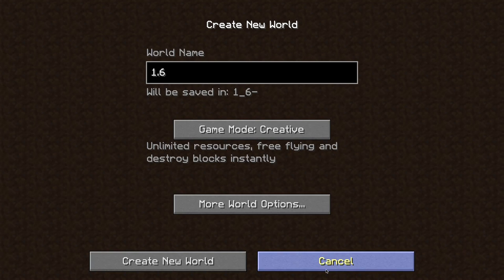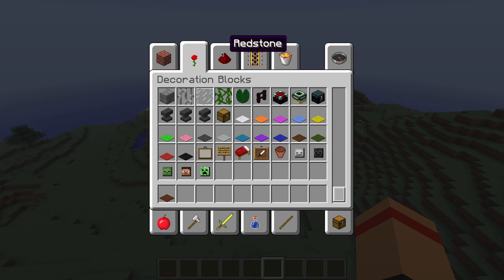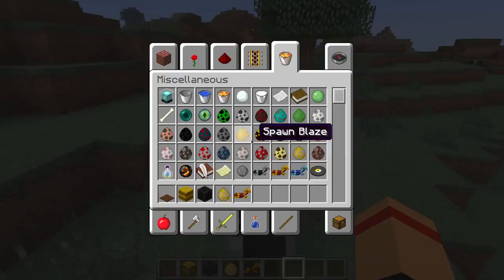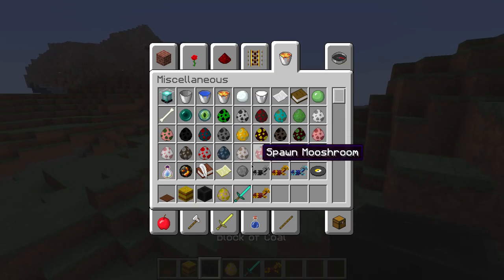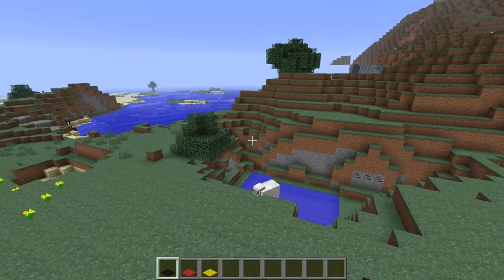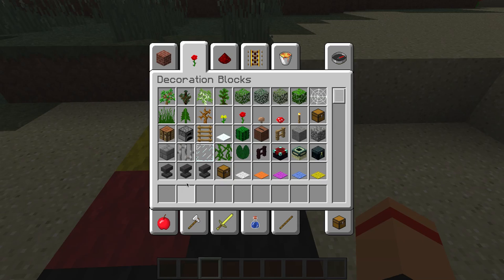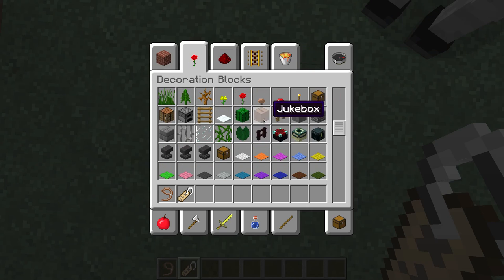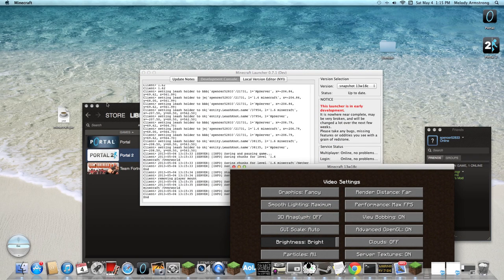Minecraft 1.6! and i finaly fixed the flashing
the seed is Flatgrass and the link for the snapshot is...